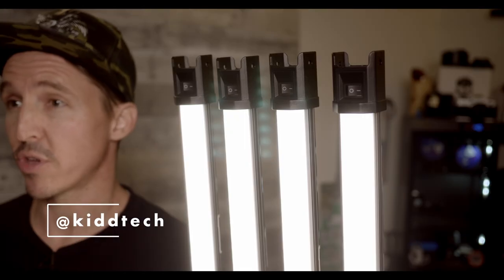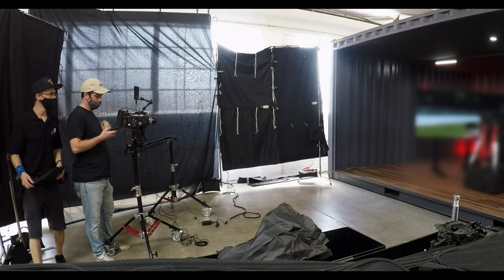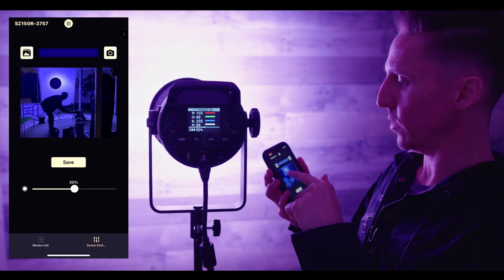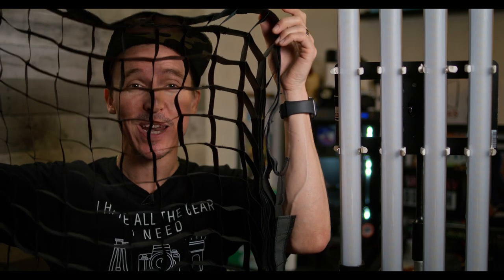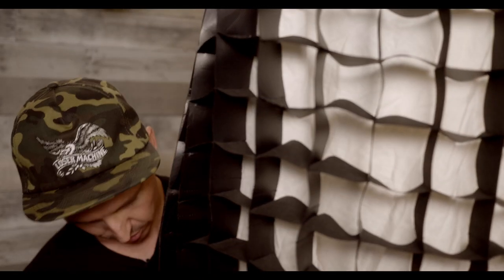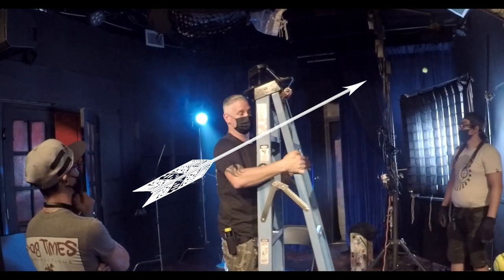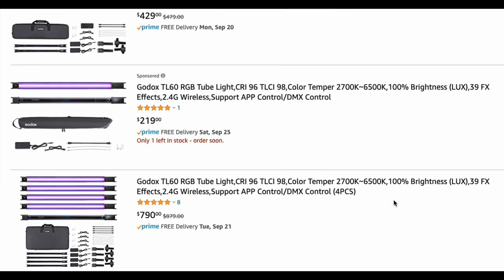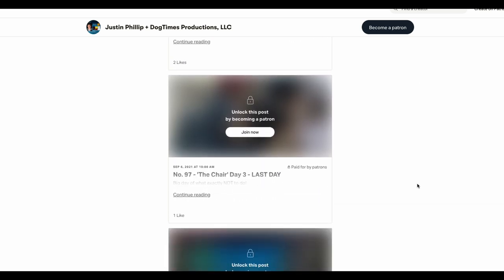Poor Man’s Astera Helios! Equivalent RGB Tubes with Excellent CRI & App Control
These are not only the MOST AFFORDABLE and BEST PERFORMING RGB Tubes on the market right now, but they are also my new favorite LED Tubes for indie filmmaking. The Godox TL60s. These film light tubes are 30 inches long and fully controllable with either the stellar Godox Light app, a really nice remote control, or DMX. And their output is more than a $700 Astera Helios Tube!

2 Tube Kit
Single Tube Kit

Other tools needed to build your own "Room Tone Rig":
Quad Bank for Tubes
Unbleached Muslin
OR Frosted Shower Curtain (aka Half Soft Frost)
Combo Double Rise
24x36 Eggcrate Grid

My Favorite Tool for Gaffing

🧠 Become a member of the private DogTimes Discord Chat! (Incl. tutorials, breakdowns, work feedback, career advice, and MORE!)

CHAPTERS:
00:00 - INTRO
01:38 - The Emerging Champs of Film Lights
02:16 - Specs
02:57 - The Godox Light App is KING
03:47 - Lighting a Corporate Video with No Stands nor Cables!
05:47 - My Experience with Astera Titan Tubes & Astera App
07:13 - Short Film Lighting & Creating Room Tone
08:17 - The "Room Tone Rig"
09:17 - Battery Life
09:58 - Examples of Different Room Tone Looks
10:23- The Secret Ingredient
11:02 - Building the Room Tone Rig
14:16 - Drawback of TL60s #1
15:07 - Drawback of TL60s #2
17:11 - Meter Test (Nanlite Pavo vs Godox TL60 Shoot Out)
20:15 - Godox Color & Output Meter Test
22:26 - OUTRO

Links to a couple films I directed & produced:
Wolf Game

🦾 Gear used for Talking Head:
💡 Key Light
🔦 Edge Light
Background Lights
B-Cam Lens
     B-Cam Filter:

Props to Skinner for supporting the channel from the Producer Tier!